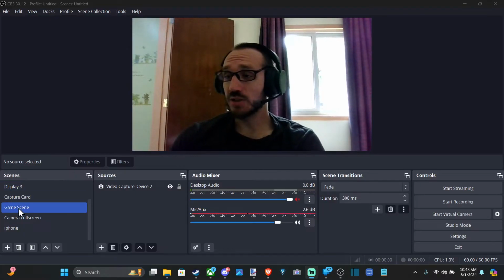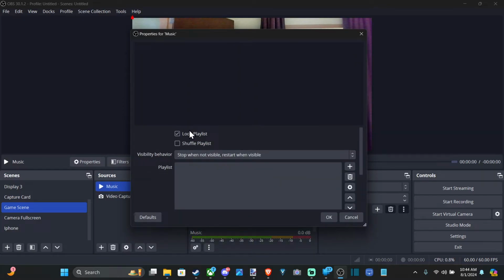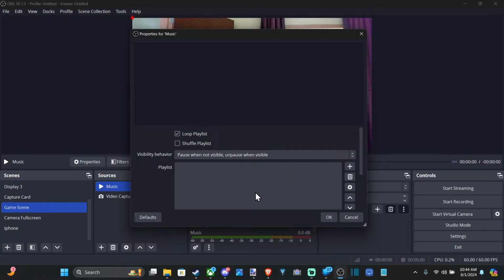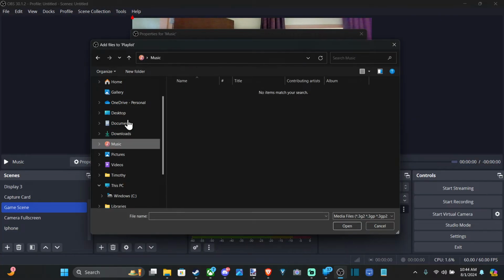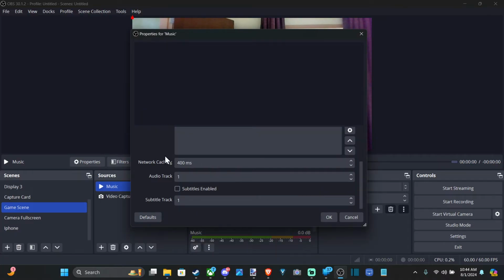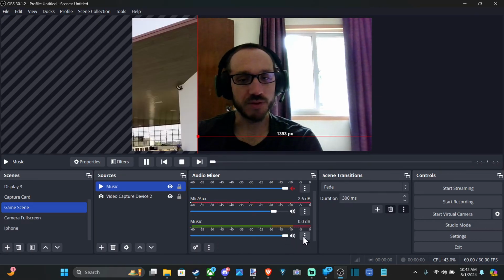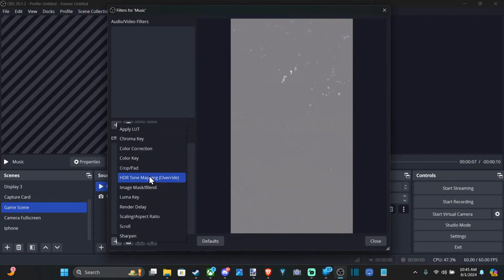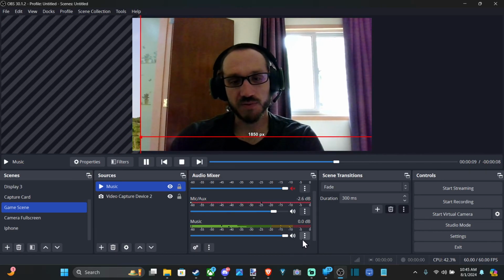How to Add Music Playlist to OBS Live Stream (Easy Tutorial)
Adding a music playlist to your OBS (Open Broadcaster Software) live stream can enhance the viewing experience by providing background music. Here's a step-by-step guide to help you do that:

Using a Media Source
Open OBS Studio:

Launch OBS Studio on your computer.
Add a Media Source:

In the Sources box, click the + button and select Media Source.
Name your media source (e.g., "Music Playlist") and click OK.
Configure Media Source:

In the Properties window that appears, click Browse to select your music file or playlist. OBS supports common audio formats like MP3 and WAV.
To create a playlist, select a single audio file or a folder containing multiple audio files.

Check the Loop option if you want the music to play continuously.
Adjust other settings as needed and click OK.
Adjust Audio Levels:

In the Audio Mixer section, find your newly added media source.
Adjust the volume slider to balance the music with other audio sources like your microphone.
Using a Music Player with Window Capture
Open Your Music Player:

Open a music player (e.g., Spotify, iTunes, or VLC) and start playing your playlist.
Add an Audio Output Capture Source:

In OBS, click the + button in the Sources box and select Audio Output Capture.

Name it (e.g., "Music Player Capture") and click OK.
Select Audio Device:

In the Properties window, choose the audio device that your music player is using (usually your default speakers or headphones).
Click OK.
Adjust Audio Levels:

In the Audio Mixer section, adjust the volume slider for the audio output capture source to balance it with your other audio sources.